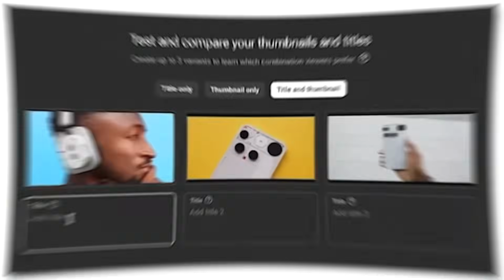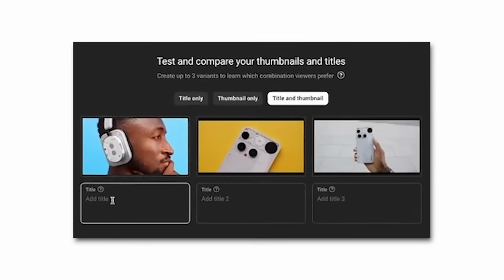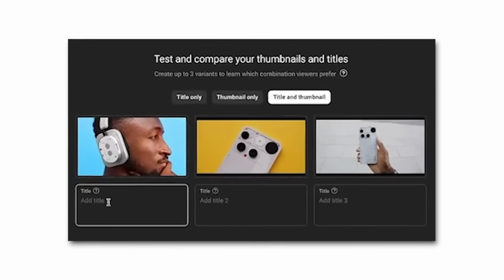YouTube Finally Added the Feature We've Been Begging For (NEW!)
YouTube has added a NEW feature that almost every creator has been asking for for YEARS. This new feature is A/B title testing. In this video I show you how this new feature works, how to use it, and why it is still limited to be used by only certain Creators for now...

YouTube just added a feature that creators have been asking for for years: A/B title testing! This new YouTube tool lets you test up to three different titles on your videos to see which one performs the best. It works similarly to the A/B thumbnail testing feature, but now focuses on titles! But it gets even better… there's now an option to test both titles AND thumbnails at the same time, making it easier than ever to optimize your videos for more views. In this video, I walk you through how the new feature works, how to access it, and how some creators can even test titles and thumbnails at the same time! For now, it’s still in beta, meaning only select channels have access for now - but when it is out for everyone this update could seriously change how you grow on YouTube!

You get what you concentrate upon.
TW-3568 // Fly On